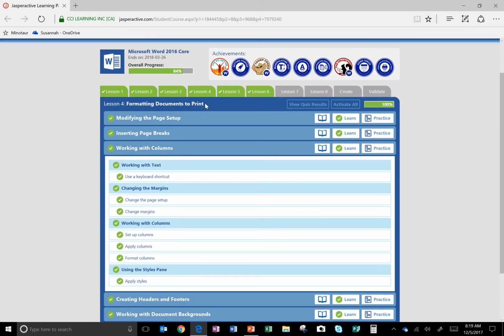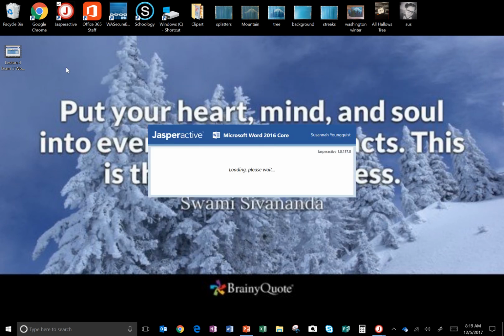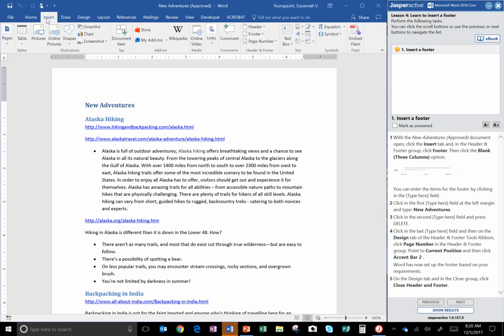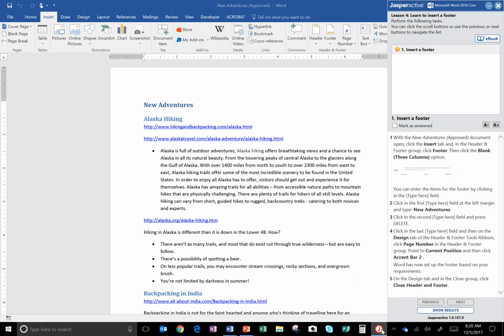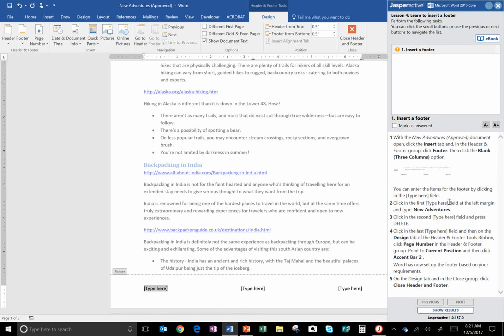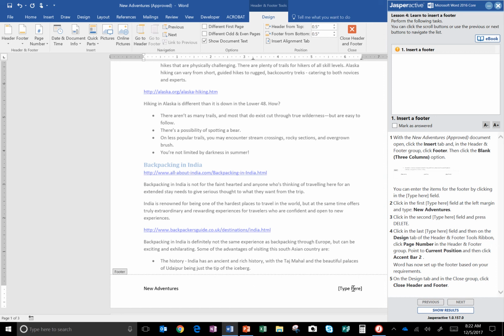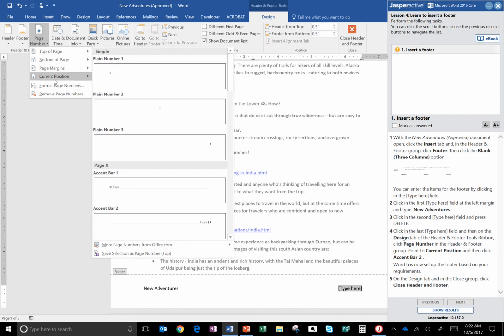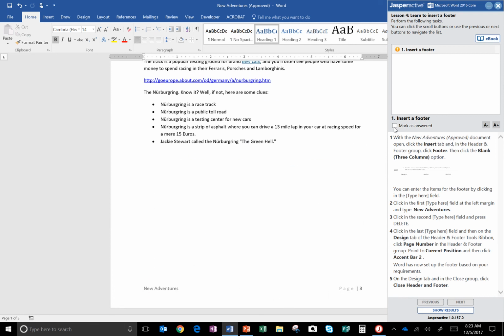JasperActive Word 2016 Core Lesson 4: Learn 4 Creating Headers and Footers